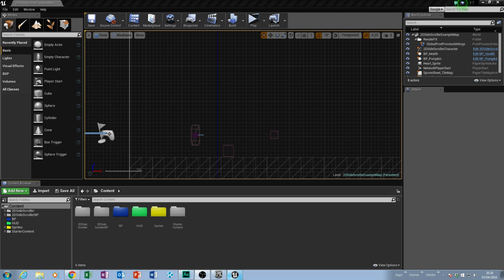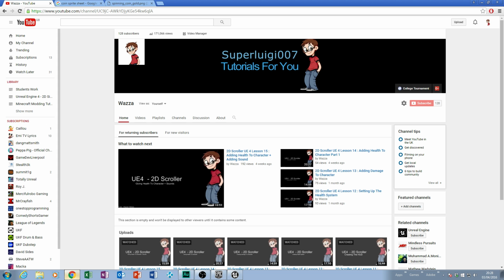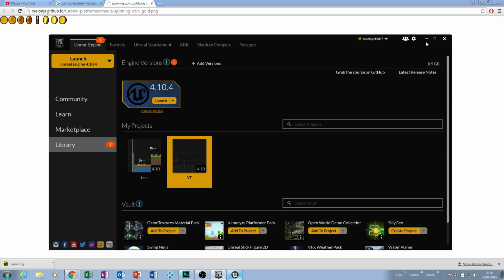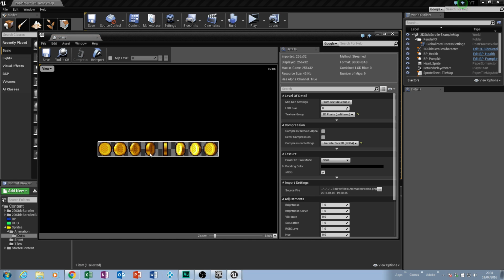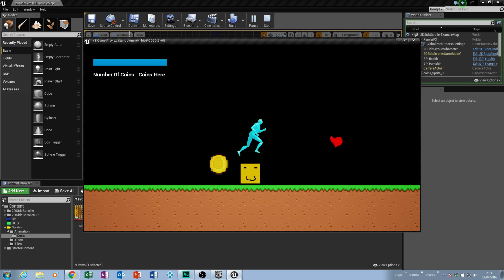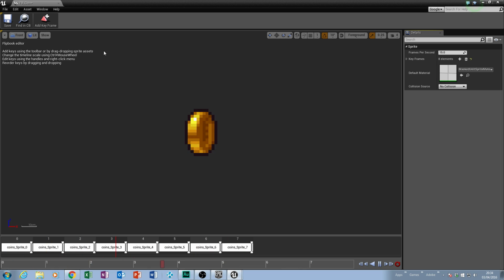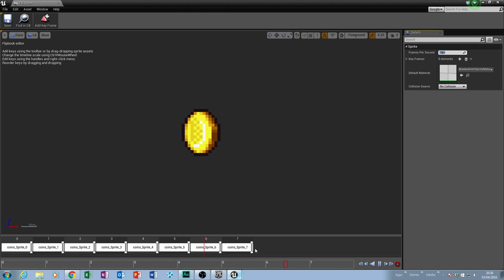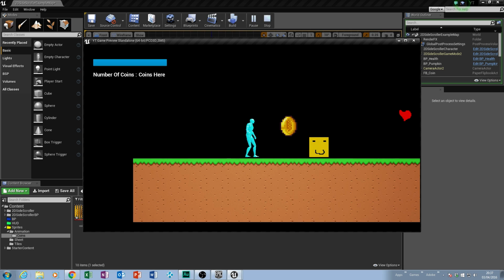2D Scroller UE 4 Lesson 16 : A Creating Sprite Animation